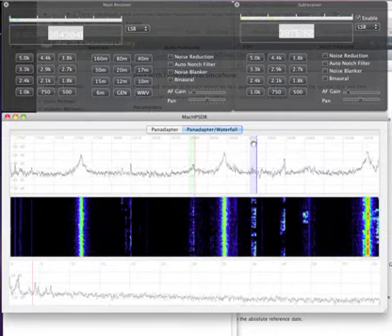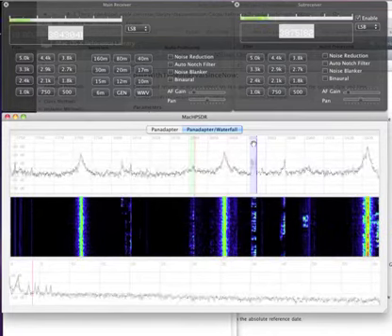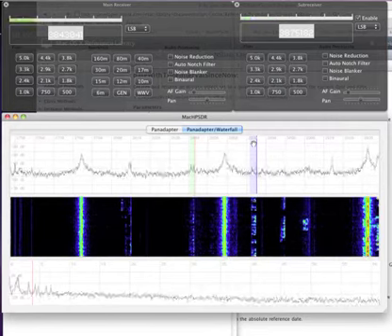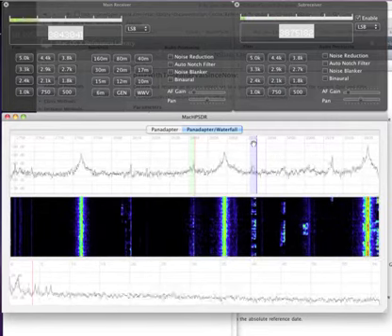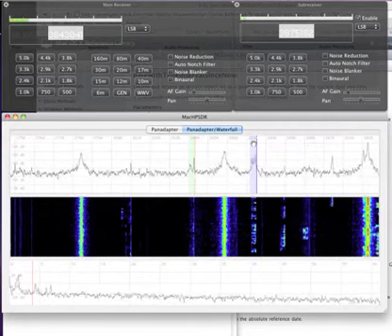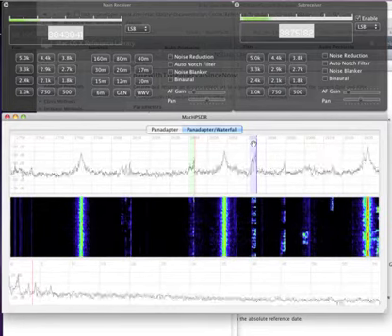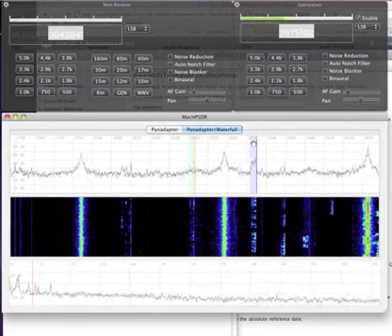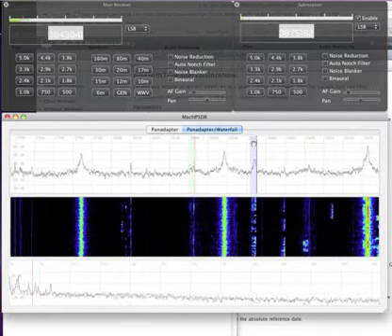MacHPSDR 0.1.0.008 Prerelease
This is pretty much 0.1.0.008 without the AGC functionality shown.